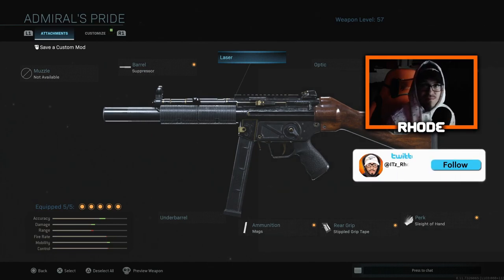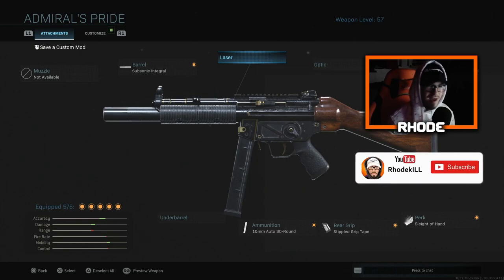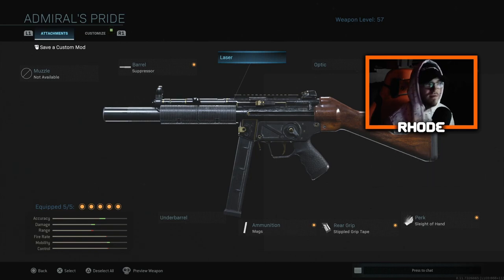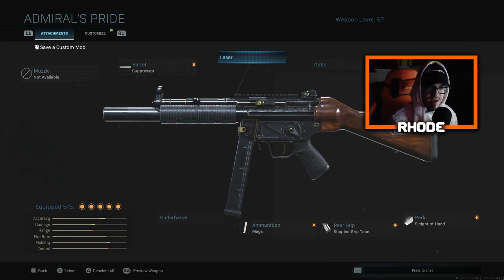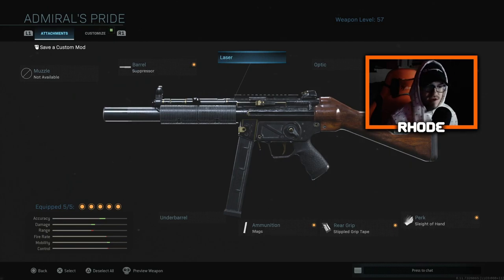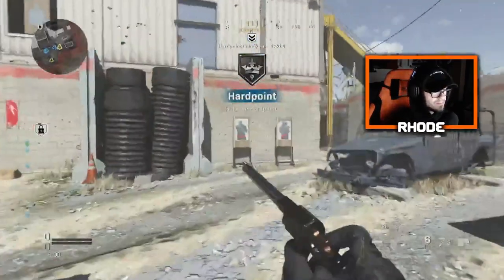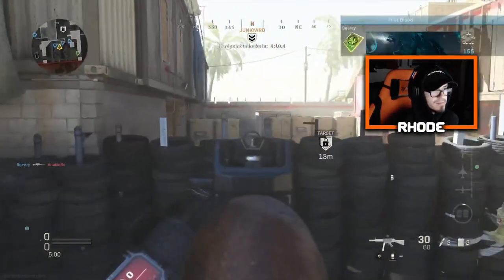*NEW* ADMIRALS PRIDE LEGENDARY MP5 MAKES YOUR GUN BETTER! (BEST MP5 CLASS SETUP IN MW)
Using the NEW MP5 variant! IT MELTS!